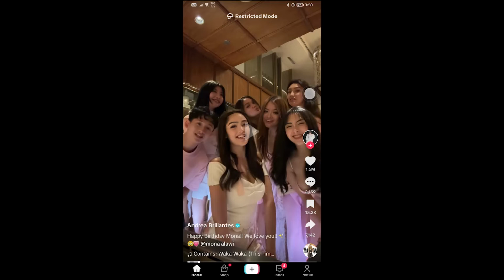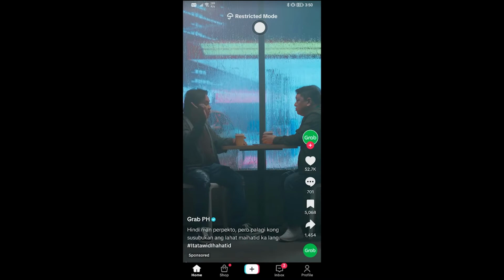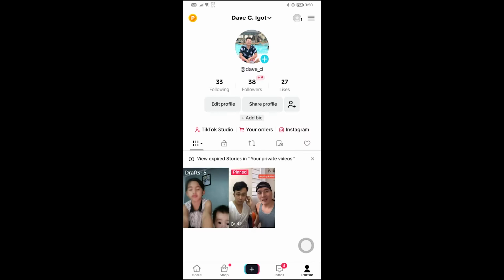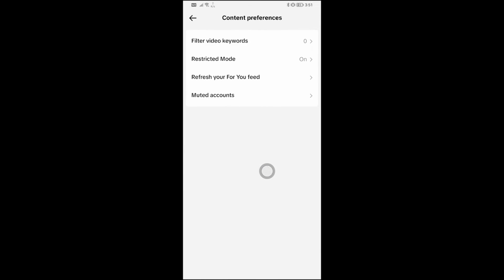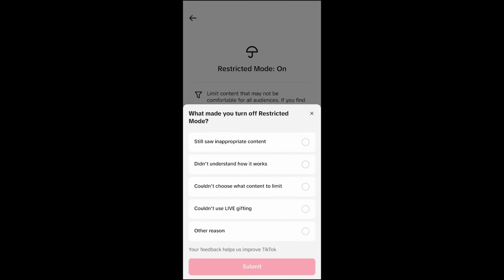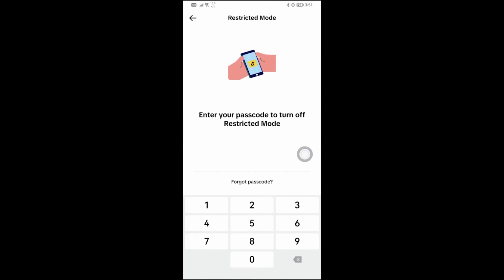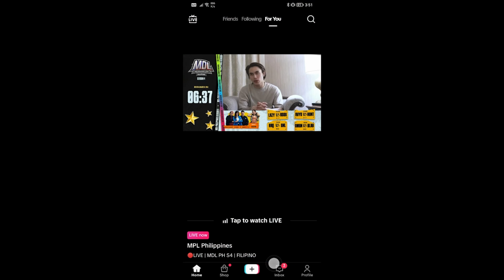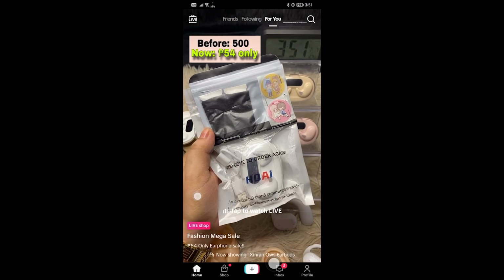How To Disable Restricted Mode on TikTok (Step By Step)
In this video, I show you how to Disable Restricted mode on TikTok. Did this video help? :)